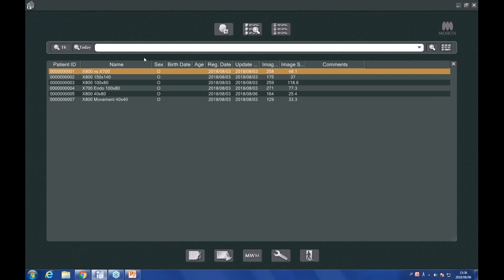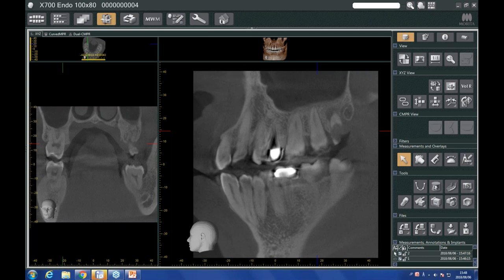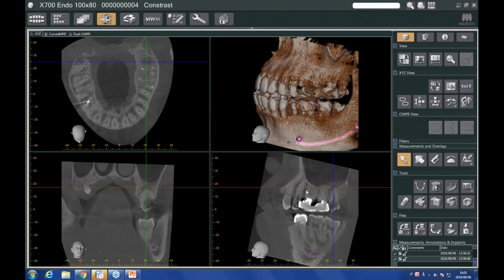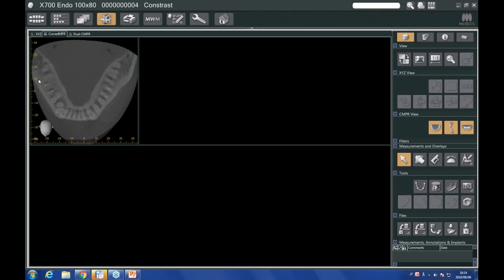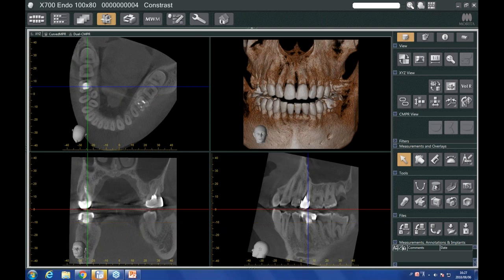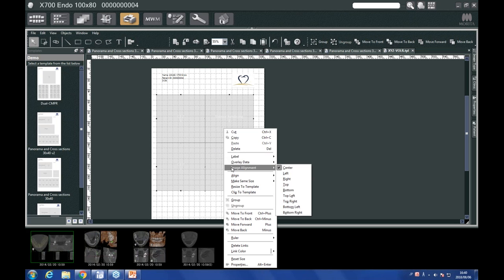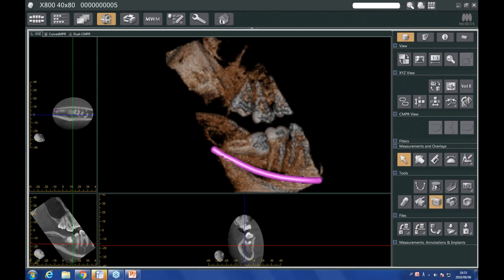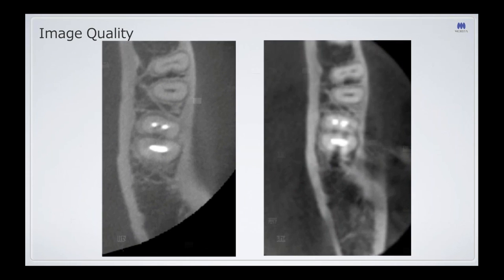Morita i Dixel - Operation by David sleeman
Diese idixel Demo unterstützt Sie im Umgang mit IDIXEL 2.0. Wichtige Arbeitsschritte bzw. Abläufe und Bearbeitungen können so geübt werden.

Wir wünschen Ihnen viel Freude mit Ihrem Morita Röntgengerät.